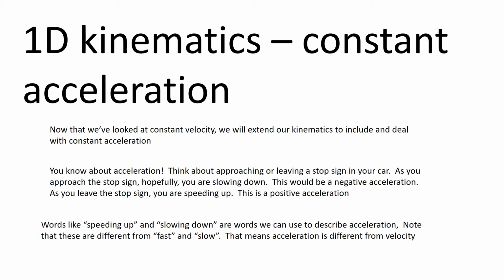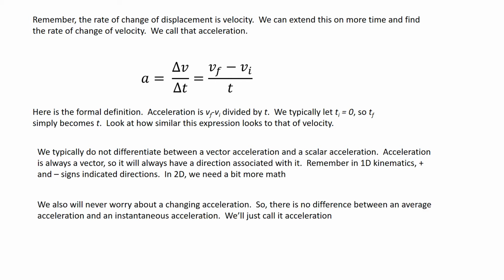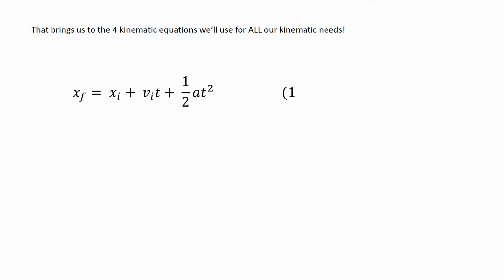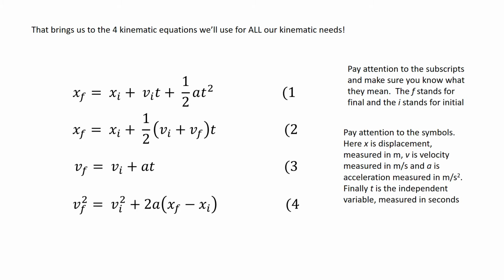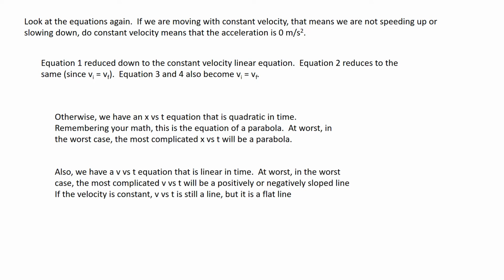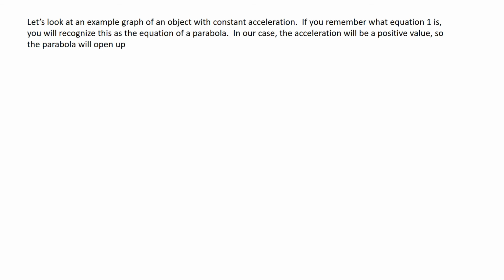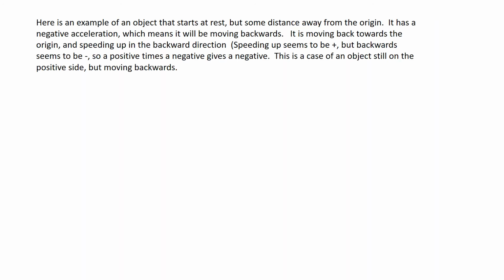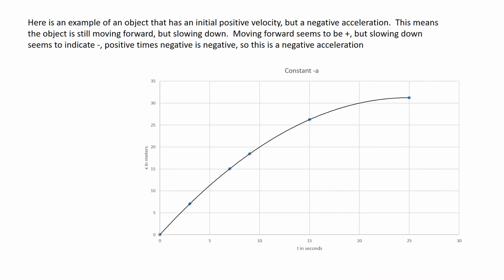1D kinematics constant acceleration